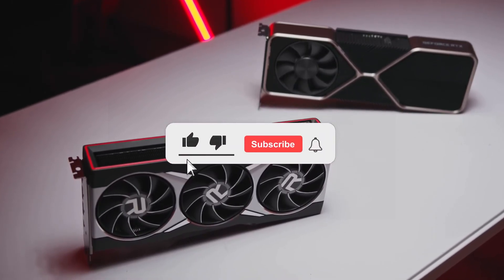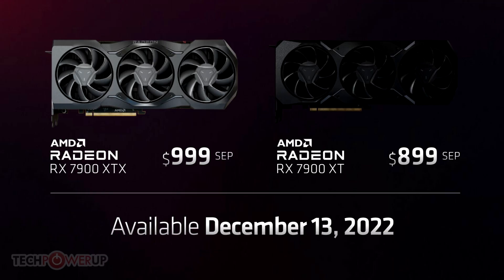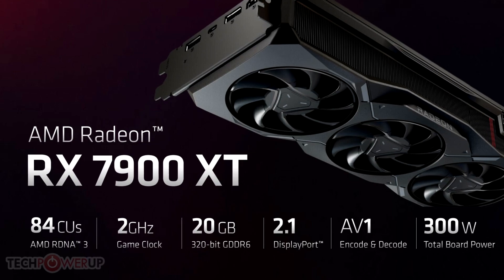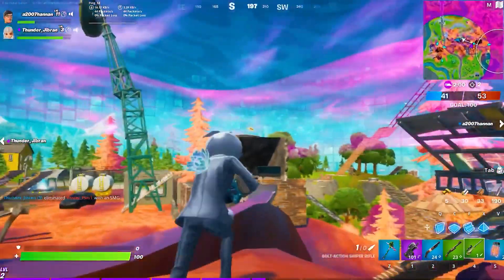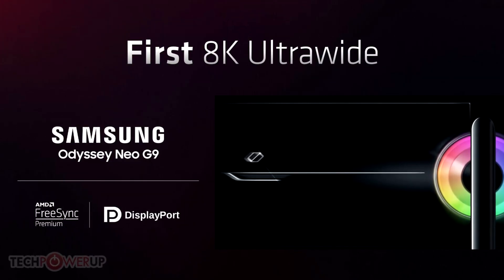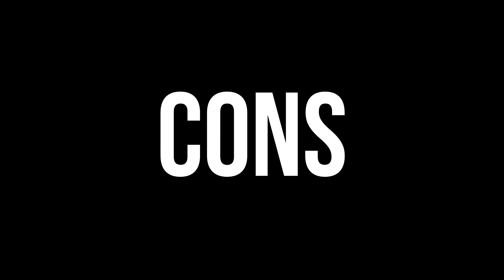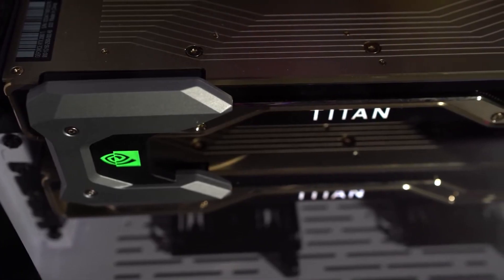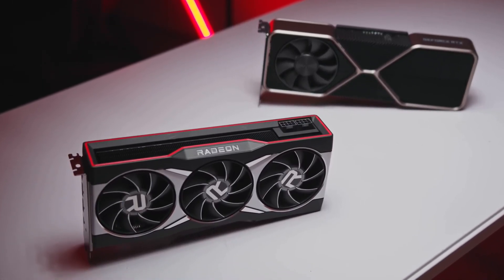New AMD GPUs Explained EASY! (RDNA3, RX 7900 XT/XTX)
In this video, you will find details on the new RX 7900 XT / 7900 XTX GPUs coming into the market explained easy!
[ November 2022 ]

🖥️Gaming Prebuilt PC's that I recommend buying for different budgets👇
(copy and paste the link into your browser if it doesn't work)

👉($600- $750)
👉($750- $800)
👉($950-$ 1350 Budget)
👉($1400-$1500 Budget)
👉($4500 + Budget)

🖥️Upgrades Mentioned For Prebuilt PCs👇
240MM Liquid Cooler
360MM Liquid Cooler
500GB SSD I recommend
1TB SSD I recommend on a Budget
1TB SSD I recommend (HIGH END)
16GB RAM I recommend (CL16 2X8 3200MHZ)
32GB RAM I recommend (CL16 4X8 3600MHZ)
rdna 3 gaming PC build 2022 and new gpus rx 7900 xt 7900 xtx

00:00 Introduction
00:29 Better than a 4090?
01:02 Estimated Performance
01:16 Price
01:39 Total Board Power
02:06 Streaming/Content Creation Improvement
02:28 Size
02:54 Pros
03:47 Cons
04:47 Important Info
05:13 Outro